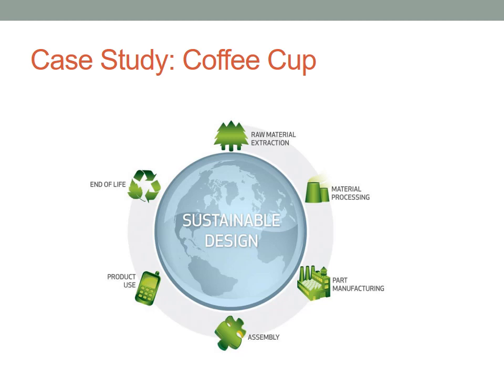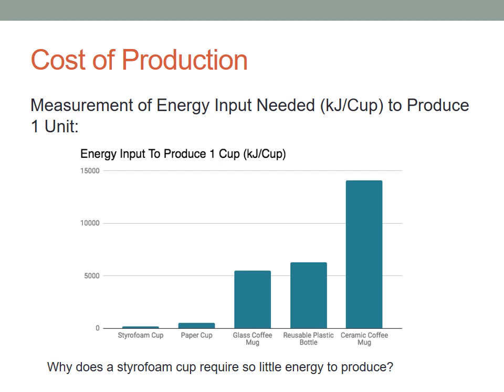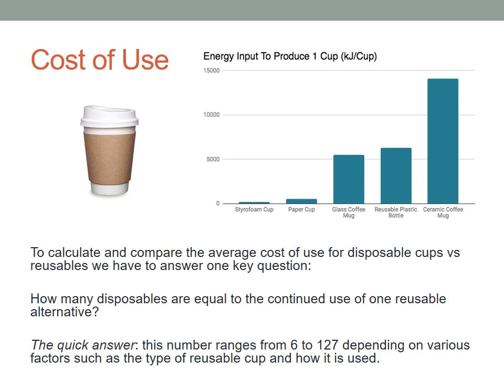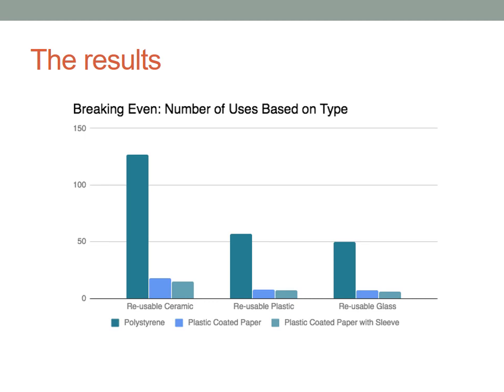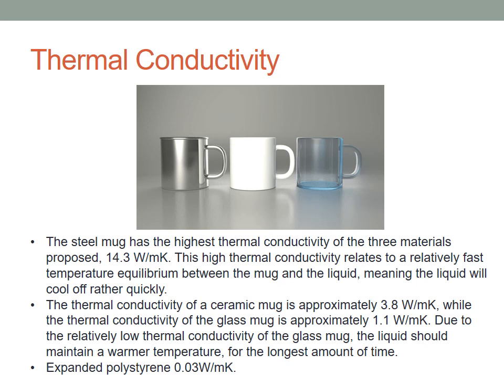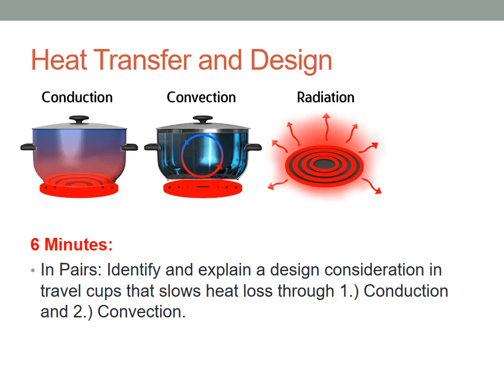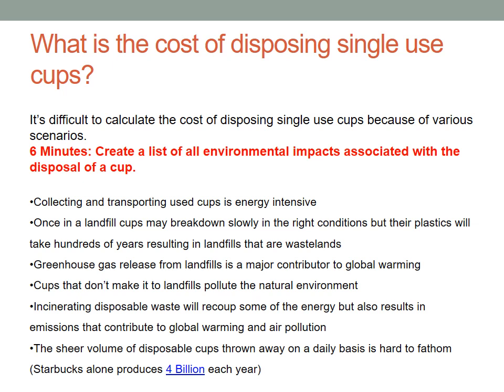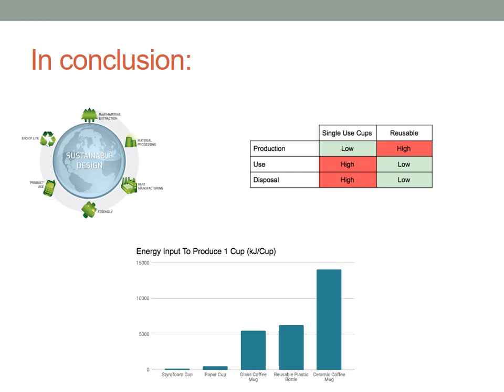Lec 4 Sustainable Design